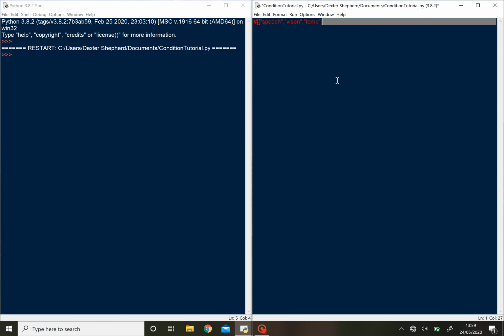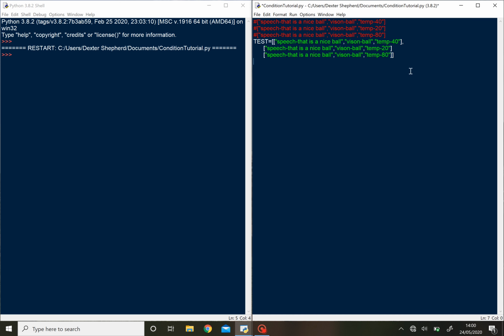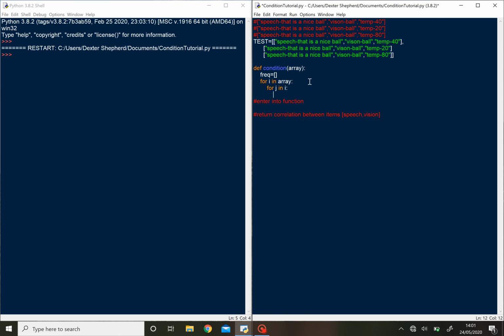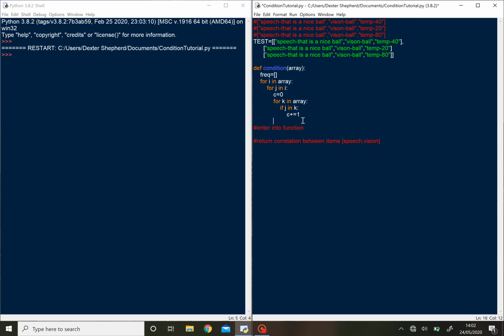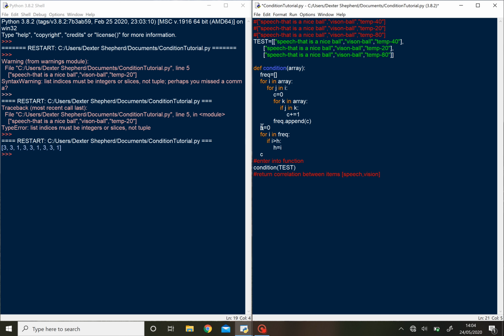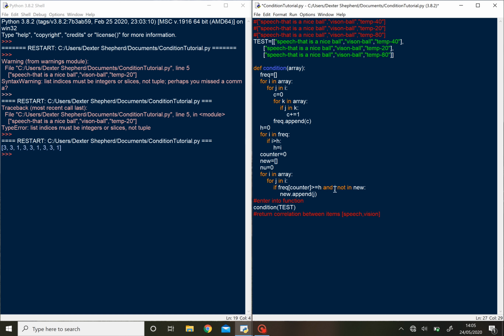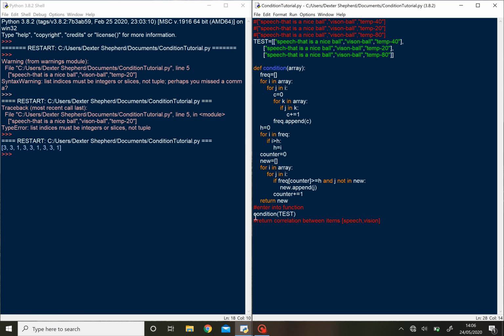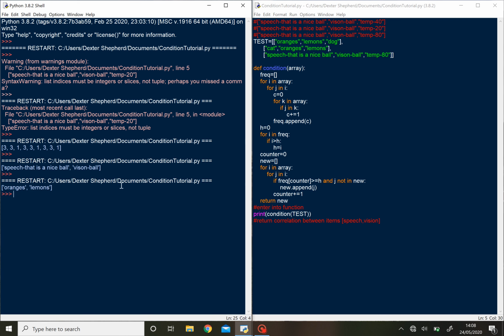Classical conditioning with Python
A simple classical conditioning approach to Python. This code will allow help your projects train itself on real world information.

Hope you enjoy! Please ask us if you've got any questions/ problems. Our code is experimental and if you find bugs let us know so we can fix them :)

Video for educational use. Software within this tutorial was written by the SHEP AI team